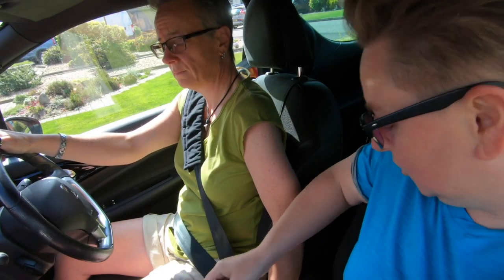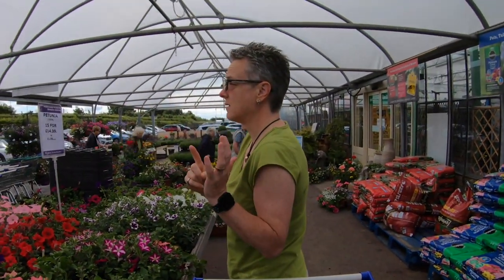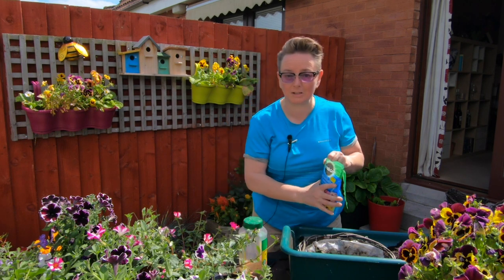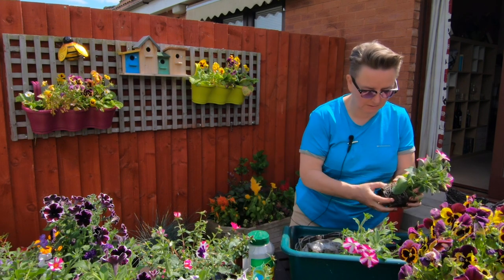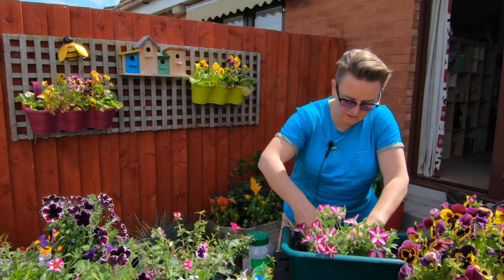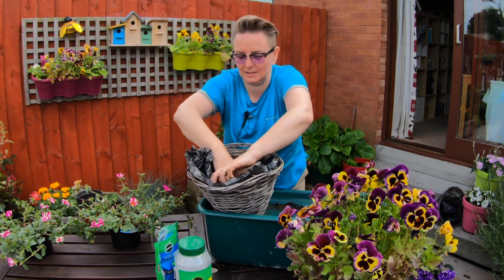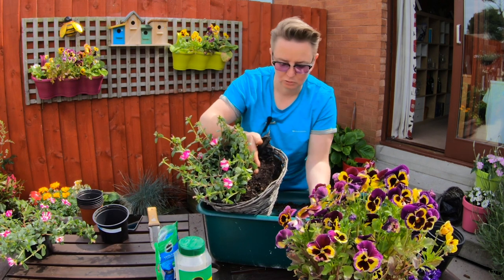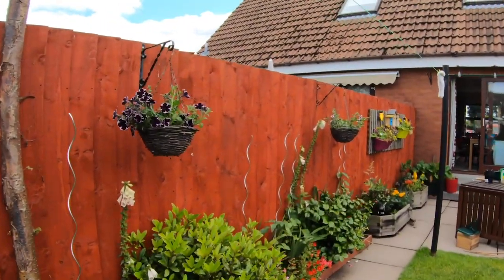Planting up hanging baskets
The hanging baskets are a bit disappointing so a wee trip to the garden centre, some new petunias and we'll give them a bit of a refresh. It's nice to get that blast of colour in the garden again.